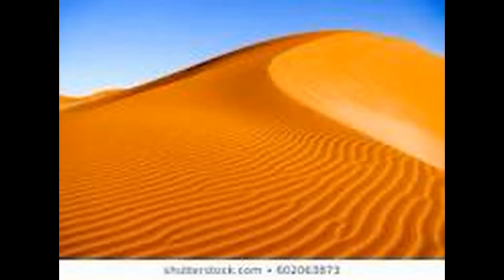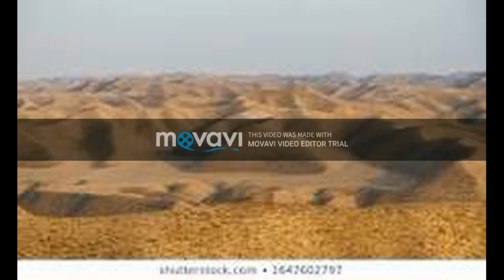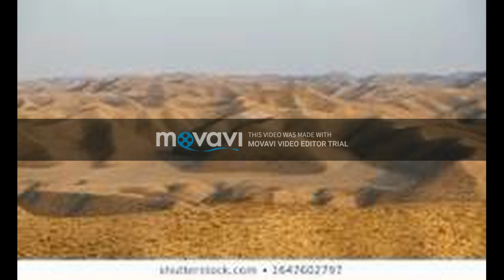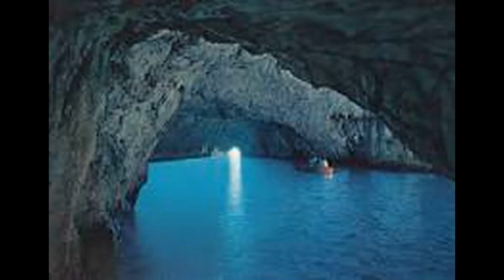9 TH STD, EXOGENETIC PROCESS, 2ND LESSON , PART --II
Follow part I  & II to learn  for EXOGENETIC PROCESS